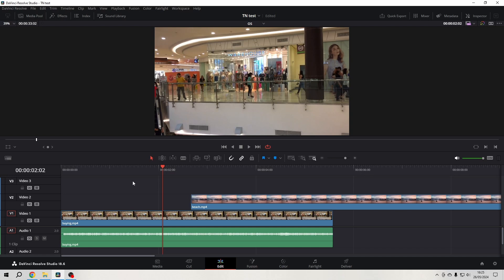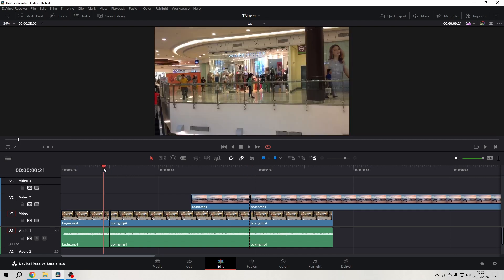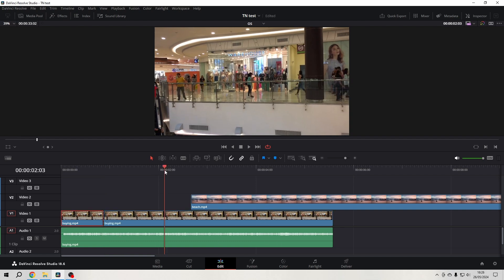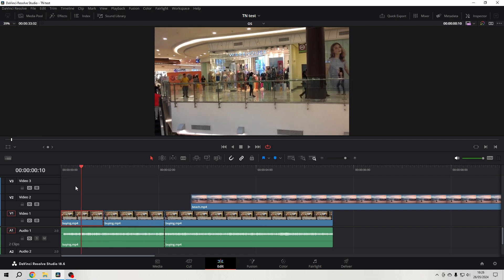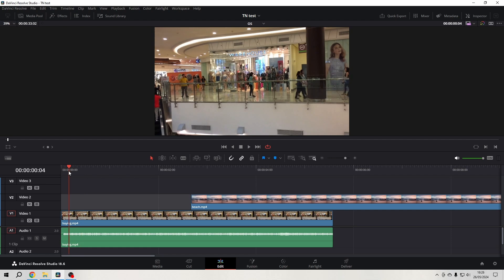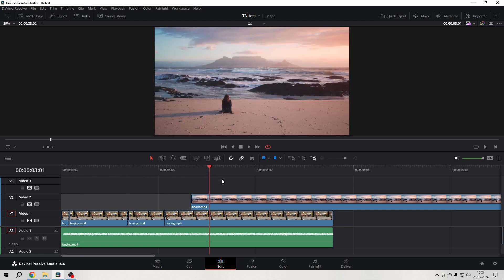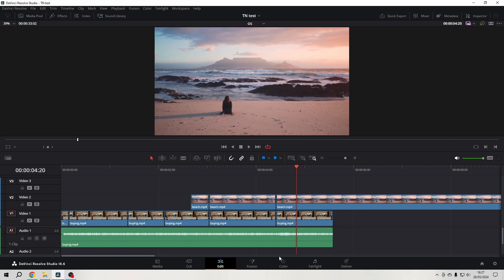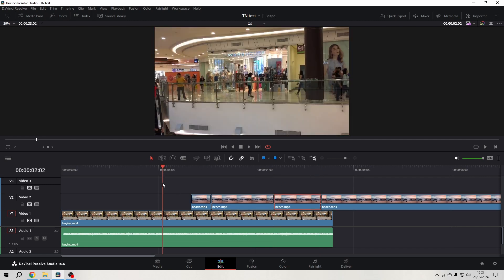Cutting Without Frustration in DaVinci Resolve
Cutting footage can be a frustration experience for beginners. Let's change that.